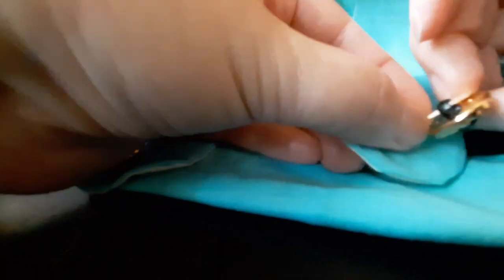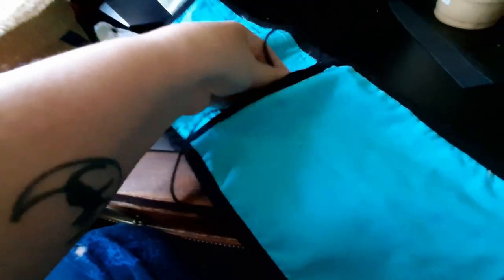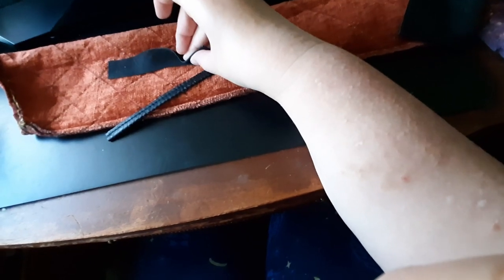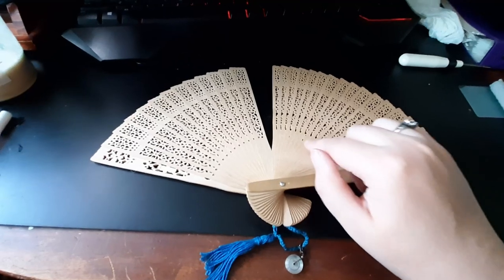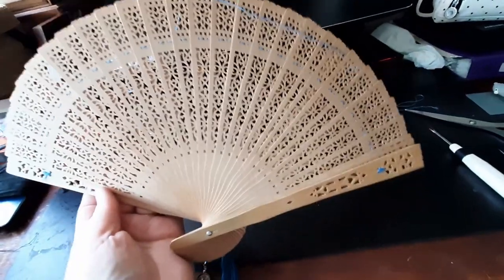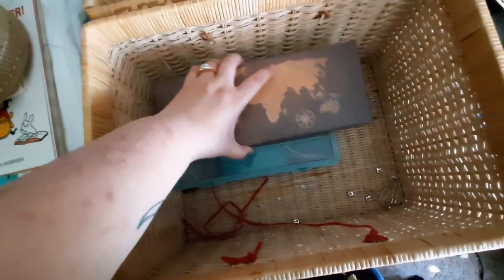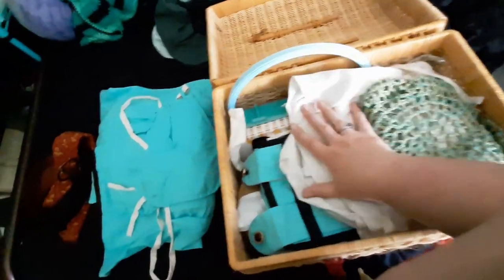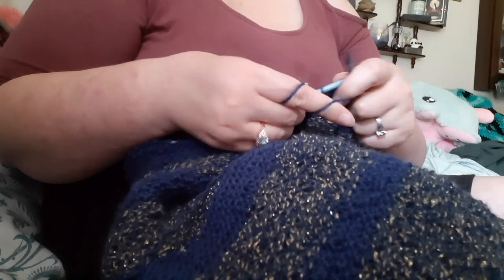What's in My Bag 16th Century edition | Creatively Anachronistic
This is such a chaotic video. The vision was there...my editing skills...I'm working on. But let me show you what I take with me to SCA events while I finish up some of my kit/fix a few things that need repairs.

Maybe I should file this video under "comedy" instead of entertainment.
00:00 - Intro
01:02 - Pockets!
11:21 - The crafting basket
17:54 - The EDC basket/outro